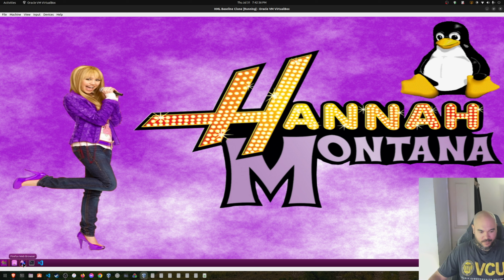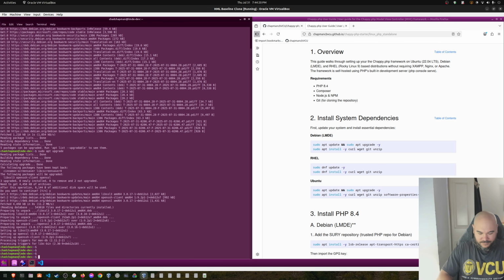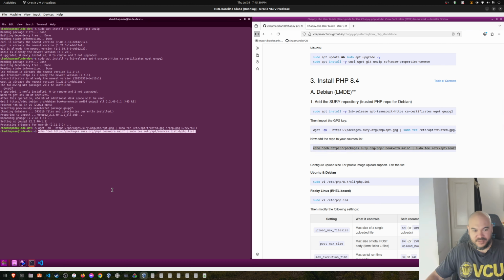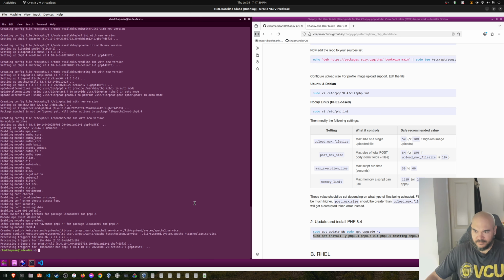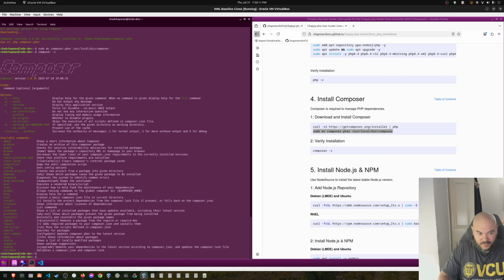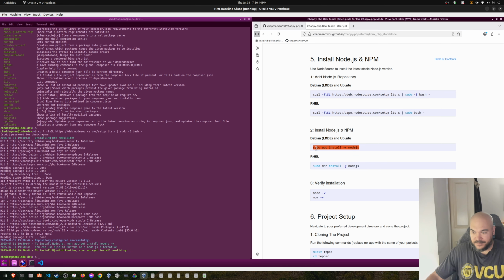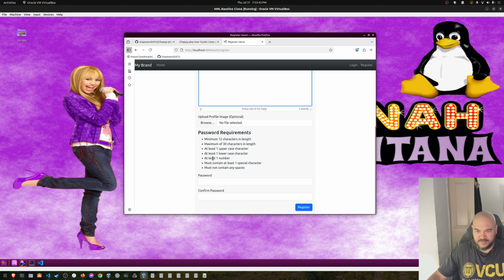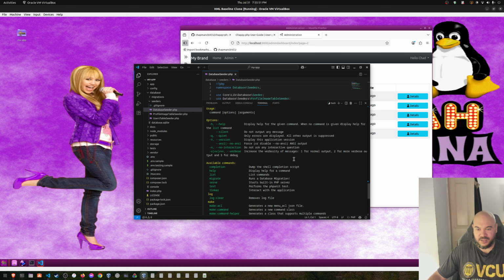Setting up a Chappy.php project on Hannah Montana Linux (PHP Standalone on LMDE)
In this walk through, I show how to set up a standalone PHP development environment for my open-source MVC framework Chappy.php on LMDE, themed like Hannah Montana Linux 🤘🐱‍🏍.

🛠️ What you'll learn:
* Installing PHP, Composer, and Node.js from scratch
* Using Composer to create a new Chappy.php project
* Creating a user account in the framework
* Running database seeders to auto-populate test users

💡 This setup uses my Linux Standalone PHP Guide tailored for Debian-based systems like LMDE. Whether you’re running a minimal dev box or just want to see Miley-powered web dev in action, this one’s for you!